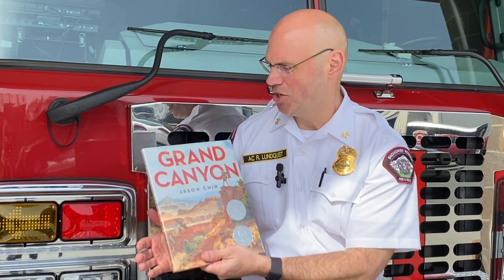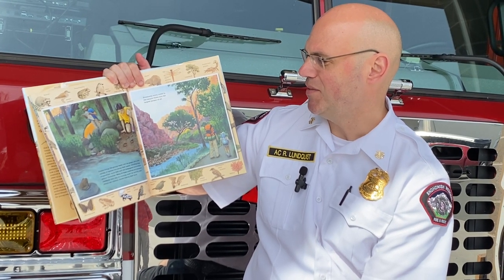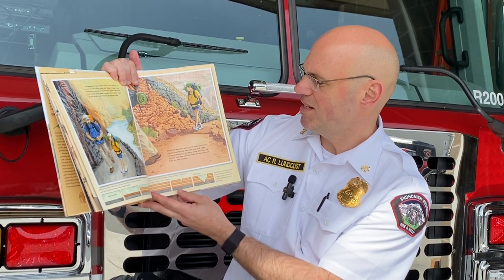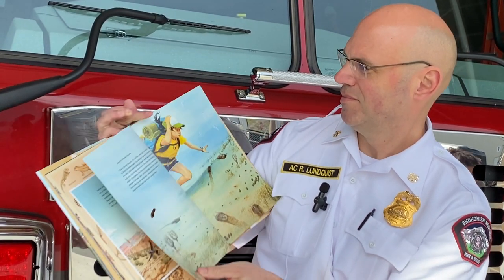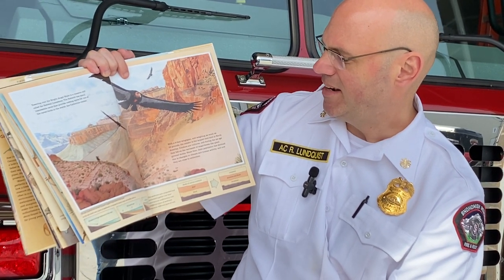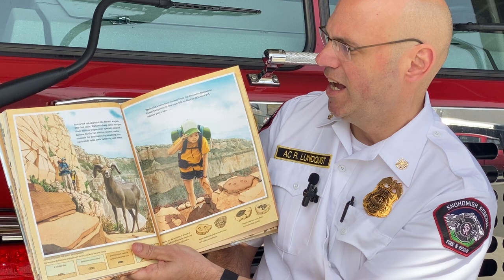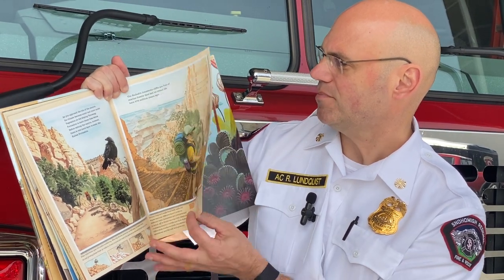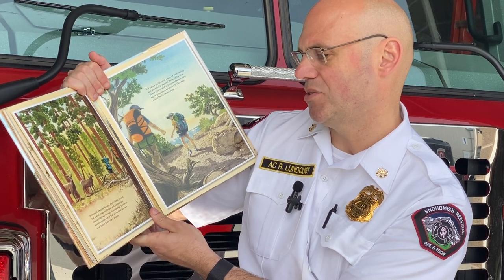Grand Canyon Read Aloud with Monroe Fire Chief Lundquist